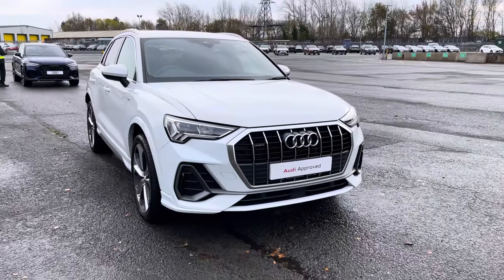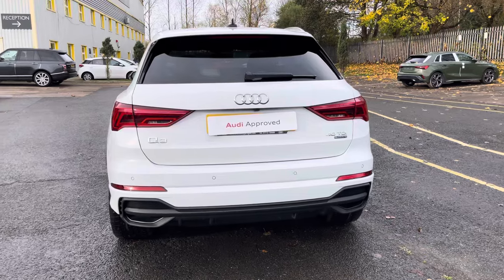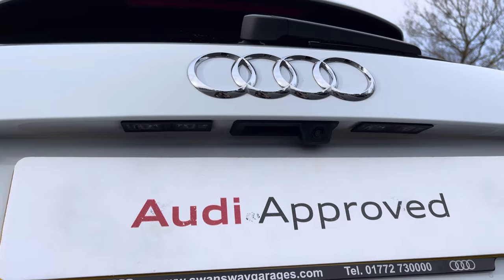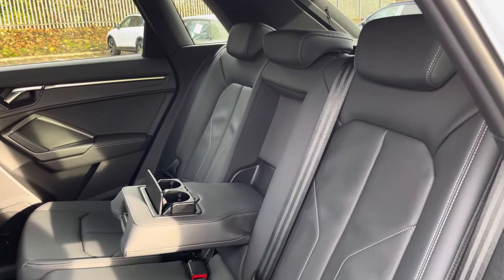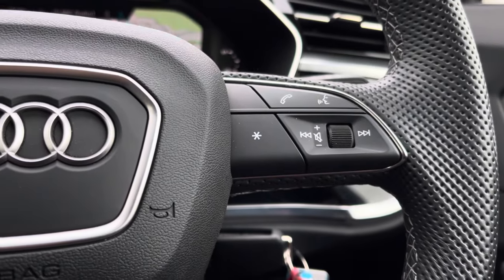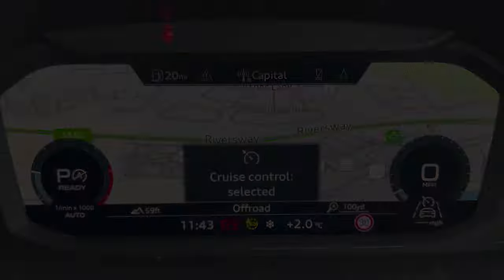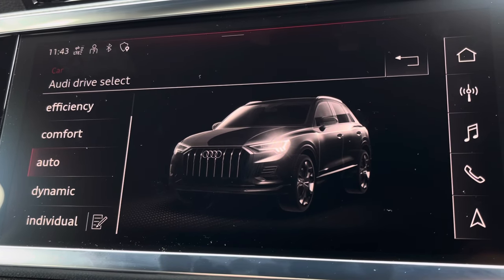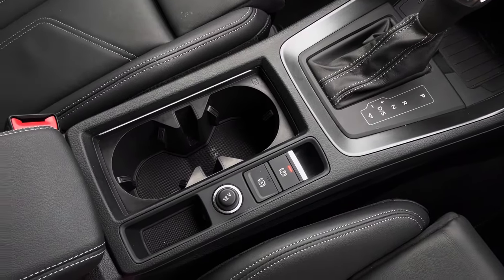Approved Used Audi Q3 S line 40 TDI quattro 200 PS S tronic | Preston Audi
Just into our stock, this Approved Used Audi Q3 S line 40 TDI quattro 200 PS S tronic in Glacier White, is now available for sale from Preston Audi.

PK24XHZ
Diesel
Automatic

Features include:
Electric Tailgate
SONOS 3D Premium Sound System

0:00- Exterior Tour
0:45- Boot Tour
1:04- Rear Seats Tour
1:14- Interior Tour
2:34- How To Get In Touch